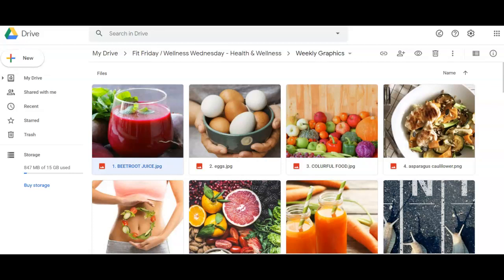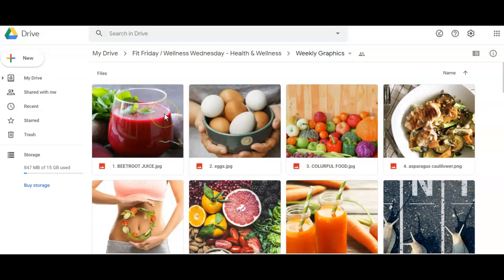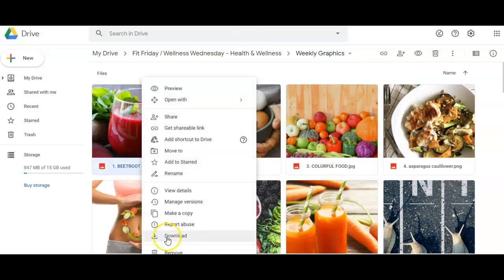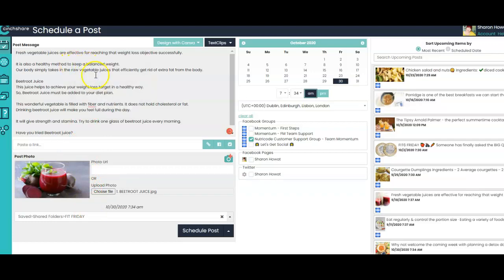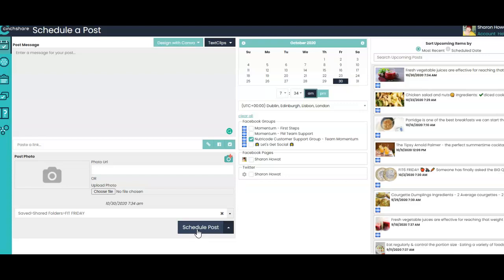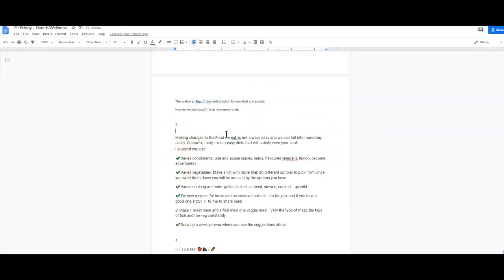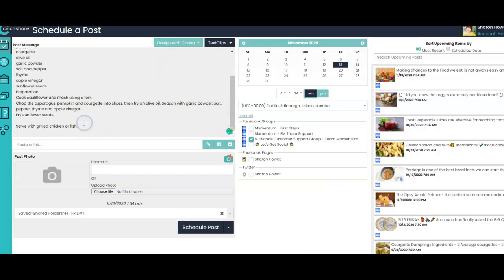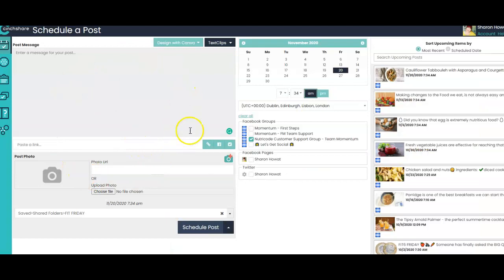How easy and quick it is schedule 52 weeks of 'done for you' content into a scheduler or Cinchshare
I have created an amazing system for you all to simply copy/paste into a scheduler which will free up your time so you can go and do other things with your family or your business. I just love automation!

52 weeks of 'Fit Friday posts' or 'Wellness Wednesday' (all relevant to your target audience that will entertain, engage and educate at the same time). There are also 52 weeks of 'Tip Tuesday' beauty/skincare posts, again relevant to women needing those tips!

My go-to scheduler for longer-term content (as above) and posting in my groups and my business page (not at the same time!):

Grab 30 days free on this link, then less than £8 monthly thereafter